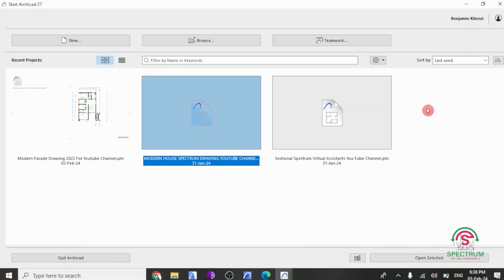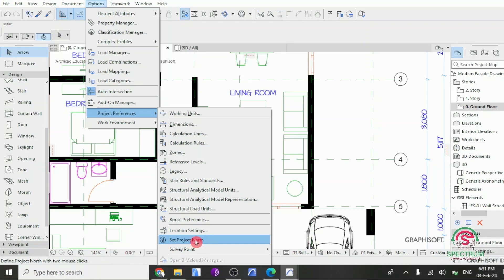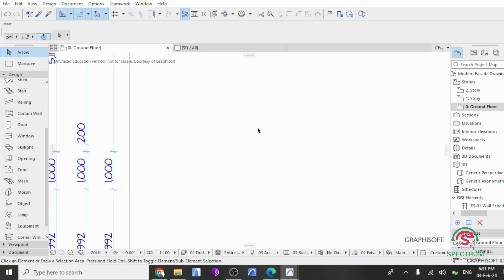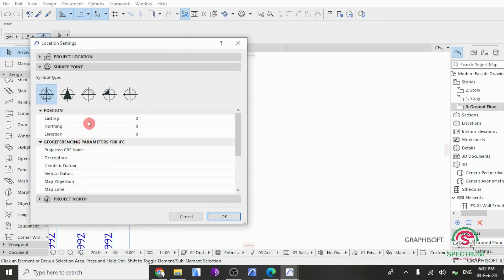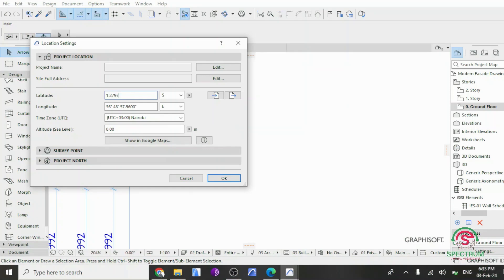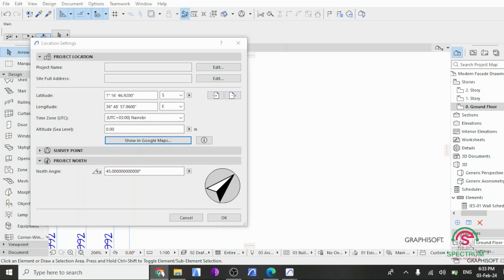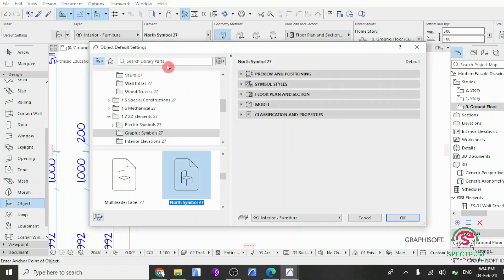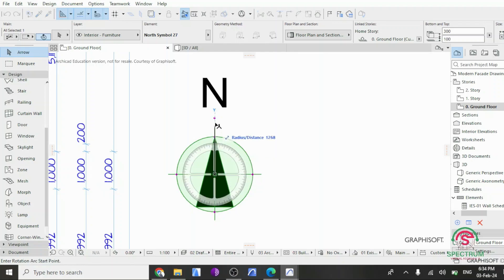ArchiCAD 27 - How To Set Or Change Project North In ArchiCAD 27 Tutorial For Beginners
🏗️ Comprehensive Tutorial: Mastering Project North Configuration in ArchiCAD 27 for Beginners

Greetings, ArchiCAD 27 enthusiasts! Elevate your modeling proficiency with our in-depth tutorial on setting and changing Project North. This video will guide you through the process step by step, ensuring a seamless experience in enhancing your architectural skills.

Here's a breakdown of the key lessons covered in this tutorial.

1. Launch ArchiCAD 27: Begin by opening the software to initiate the project.

2. Navigate to Options: Click on the "Options" tab to access the configuration settings.

3. Access Project Preferences: Select "Project Preferences" to delve into the specific project settings.

4. Explore Project North Settings: Click on the "Project North" option to enter the configuration interface.

5. Navigate to Workspace: Click within the workspace to interact with the project settings effectively.

6. Define North Angle: Choose the desired angle of North that aligns with your project requirements.

By following these clear and concise steps, you'll gain mastery over setting and adjusting Project North in ArchiCAD 27. Share this tutorial with your peers to collectively enhance the ArchiCAD community's expertise.

Thank you for choosing our tutorial, and we look forward to aiding you in your journey to architectural excellence!